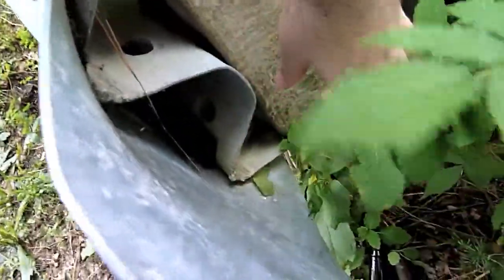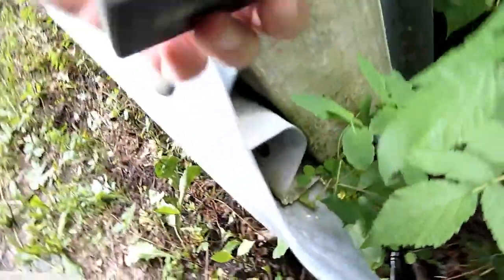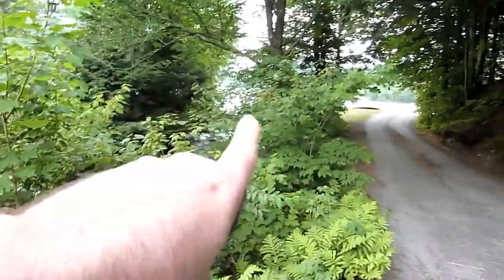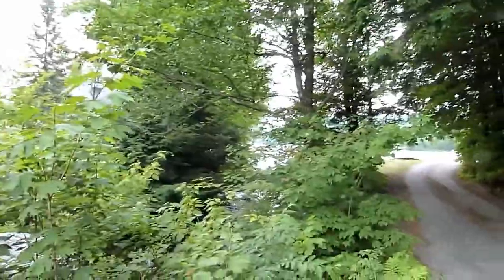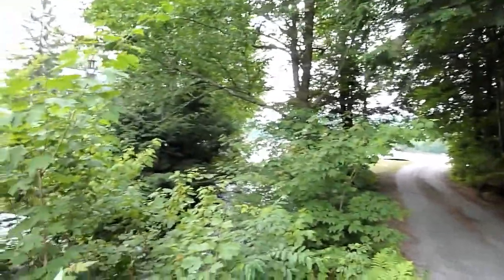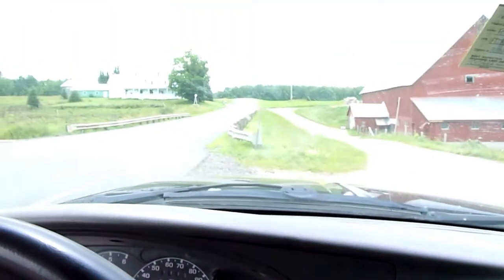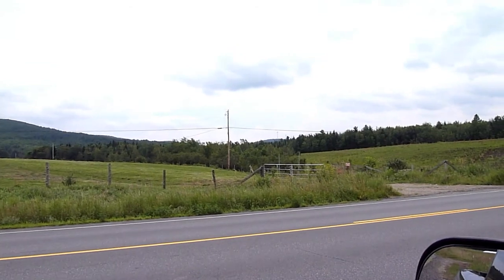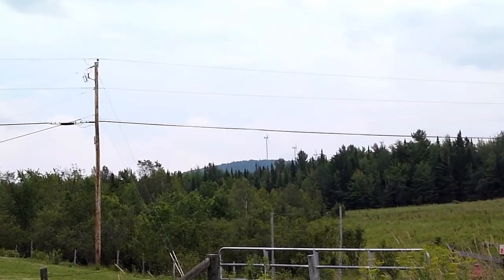Vacation Day 1 Part 2 Geocaching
Fixing my Geocache, and finding 3 others